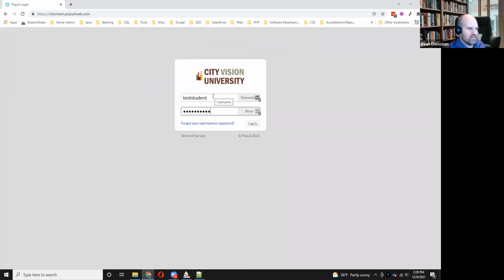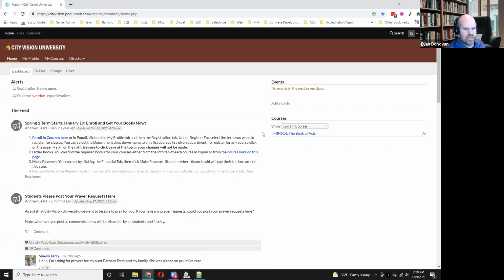Introduction: Logging into Populi & the Populi Dashboard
This video shows how City Vision University students log into Populi. Populi is where students will register for courses, review their unofficial student transcript and degree plan, and make payments if they aren't using financial aid.